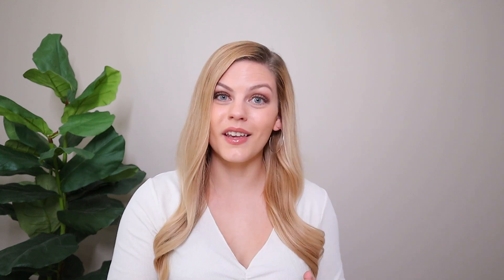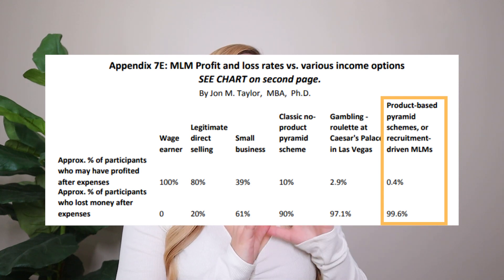TOP 10 WAYS MLMS WILL MANIPULATE YOU | Common bait-and-switch tactics MLM reps use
MLM TOP FAILS SUBMISSIONS:
1. Screen record the video or screenshot the photo you wish to submit. Don't worry about cropping out usernames or blurring faces, I do all of this with my editing software
2. Upload the content to your Google Drive